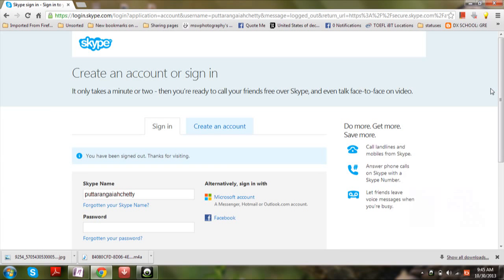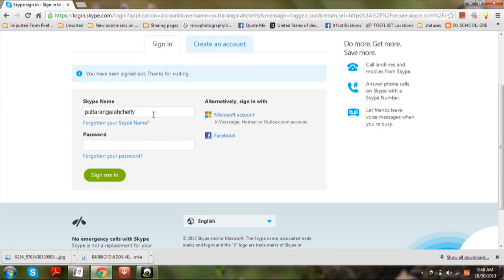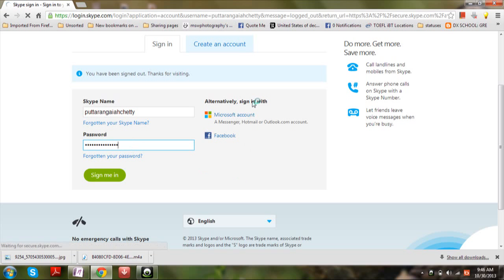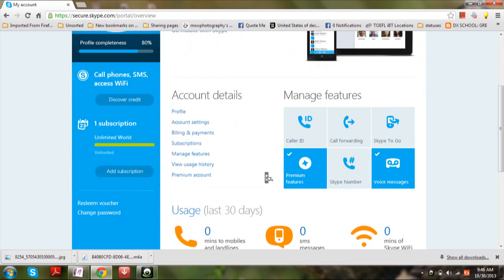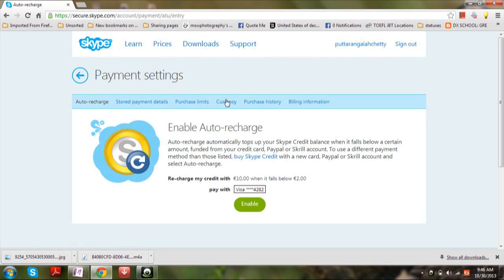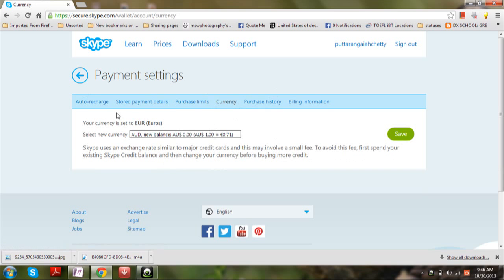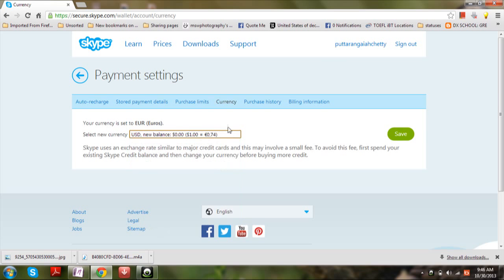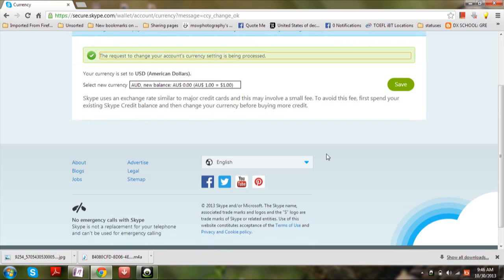How to Change the currency in Skype Account.